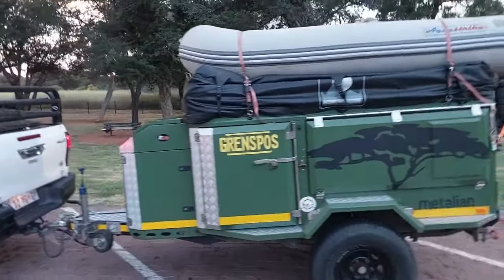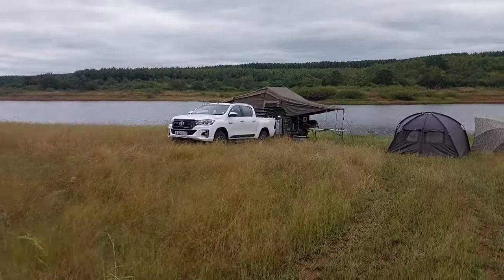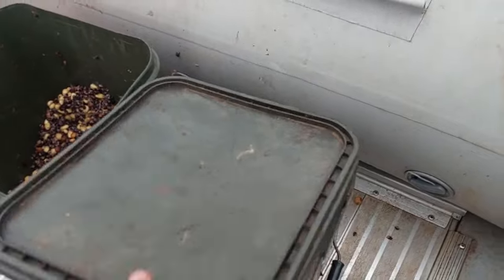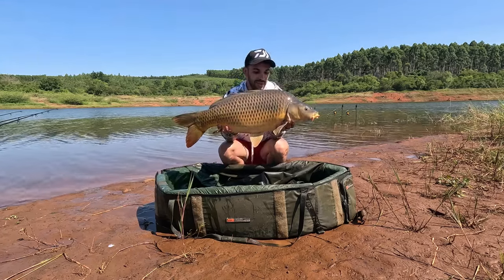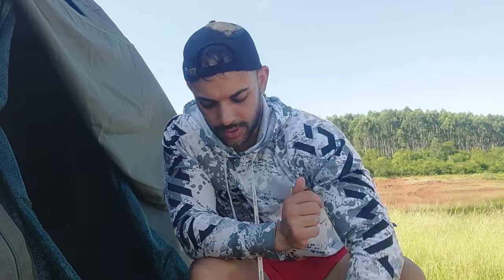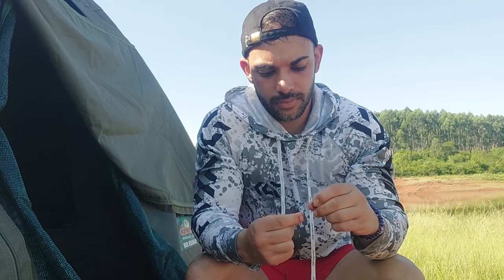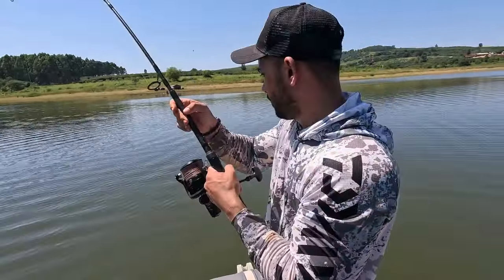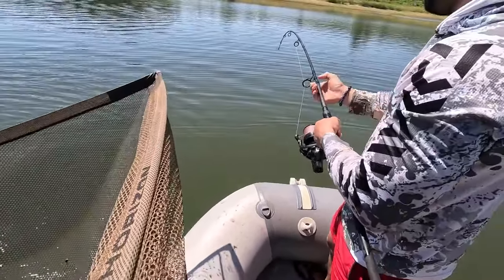CARP FISHING TZANEEN DAM -WITH MASSIVE DELKIM RUN AT THE END !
MY SELF AND EUGENE AND ARNO WENT OUT ON AN AMAZING SESSION TO A WELL KNOWN DAM IN SOUTH AFRICA ! THIS IS HOW IT WENT !
Please note we do not encourage going on to a boat with out a life jacket